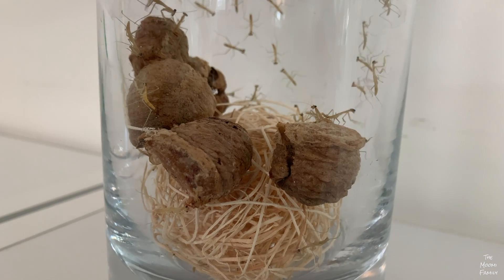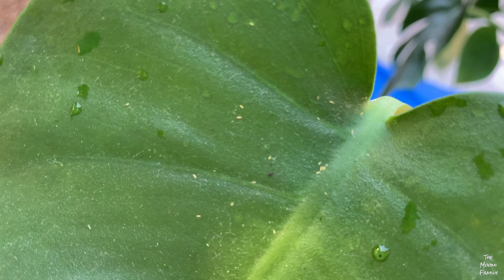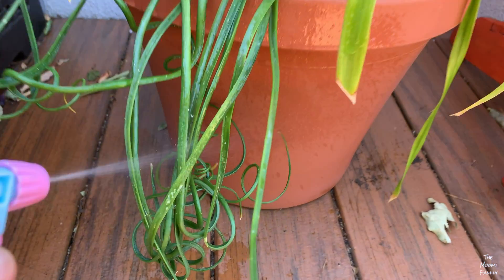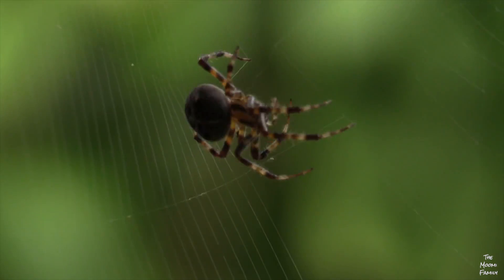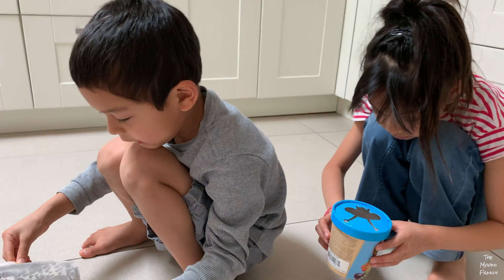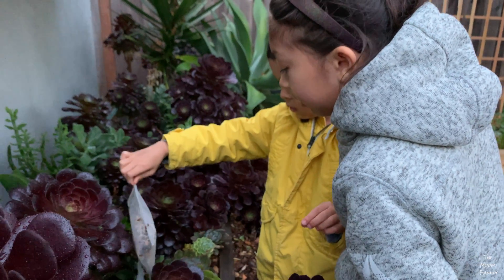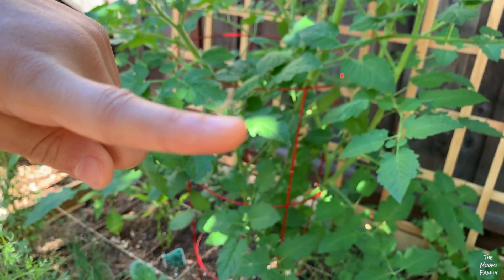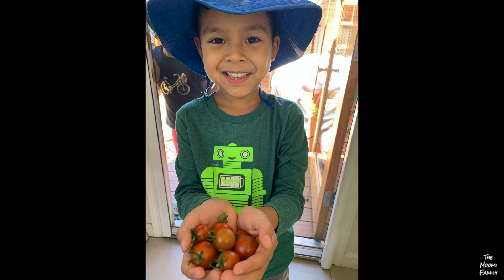🐞🦟 Good VS. Bad Insects in the Garden!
A video for kids on how to use good insects to fight the bad insects in your garden!

📷 📹 Image/Video Attribution
👉 Potato bug by Roy Buri
👉 Spider on web video by Thomas Ritter